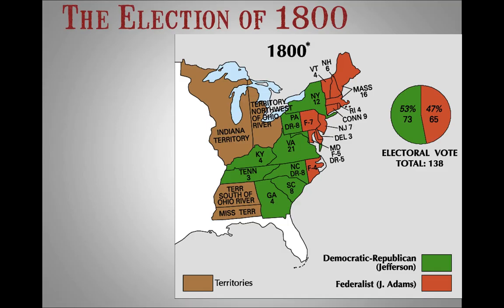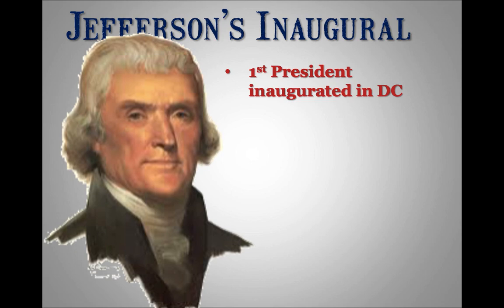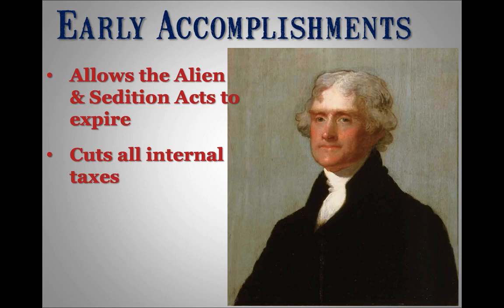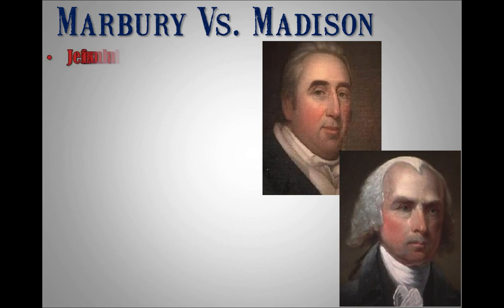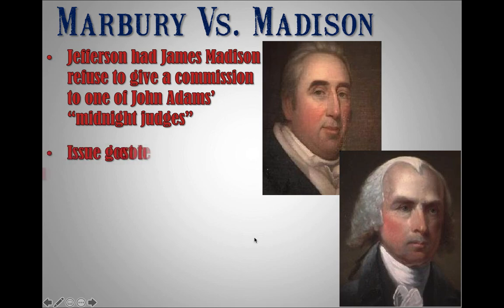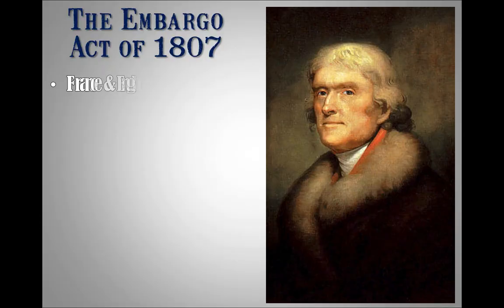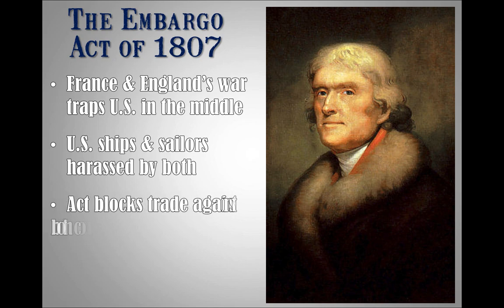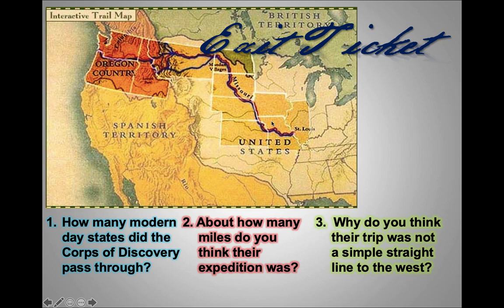Unit 5 - Lesson #2 - The Presidency of Thomas Jefferson Screen Recording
Mr. Strahota discusses the Presidency of Thomas Jefferson, as well as discusses the Louisiana Purchase, the Lewis & Clark Expedition, and Jefferson's legacy as our 3rd president.